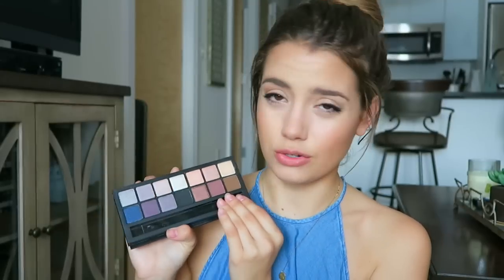My Current Spring Favorites | Skincare, Beauty & Fashion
Let me know if you try any of these things out :)
Talk to Me:
Products Featured:
SKINCARE-
Olay Fresh Effects Swirled Mattifier-
Olay Fresh Effects Spot Zinger-
MAKEUP-
Makeup Forever HD Pressed Powder
Smashbox Full Exposure Palette
Smashbox Photo Angle Gel Liner
The Balm Blush-Cabana Boy
HAIR-
Klorane Dry Shampoo
Serge Normant Dream Big Volumizing Spray
FASHION-
Chokers
Quay Sunglasses
Sandals Like This:

Keds Leather

Thank you to Olay Fresh Effects for partnering with me for this video. All opinions are my own. I only work with companies i genuinely love/ have used prior to being contacted.